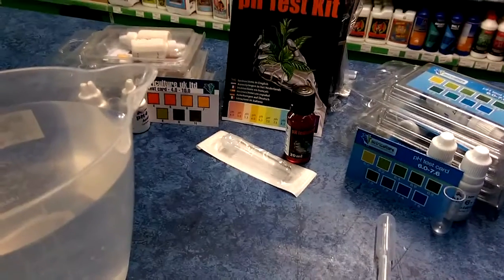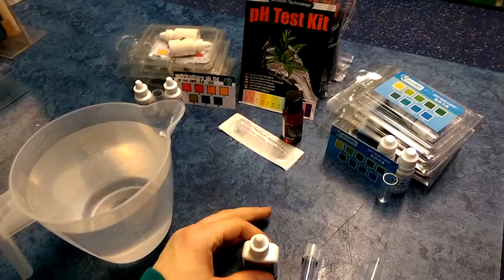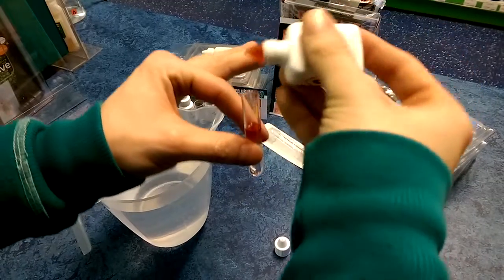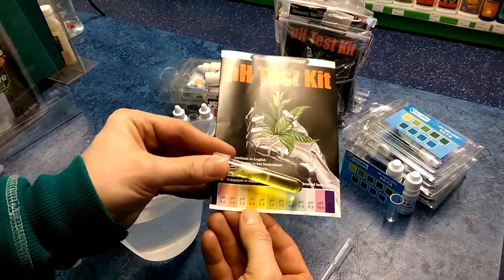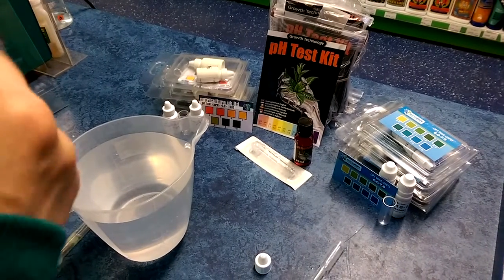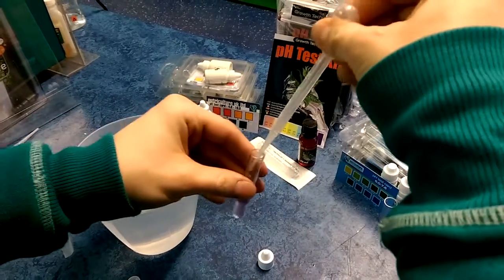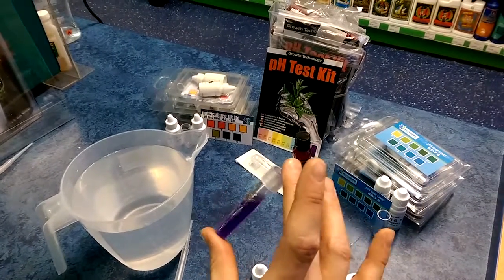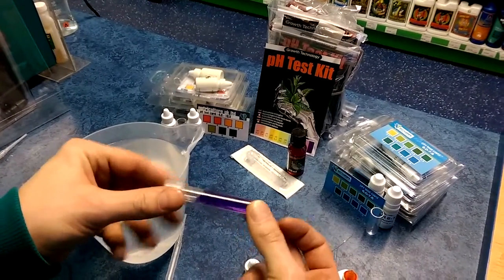How to check & adjust pH using a Liquid Test Kit in Hydroponics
An easy to follow video showing how to check and adjust pH levels in hydroponic nutrient solutions using a pH Liquid Test Kit.